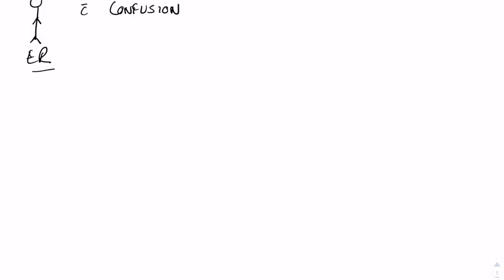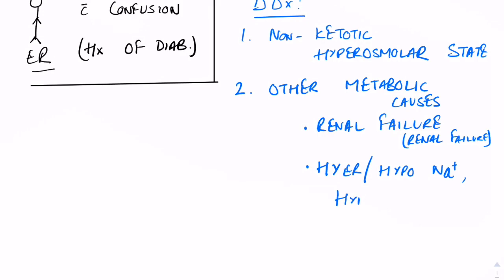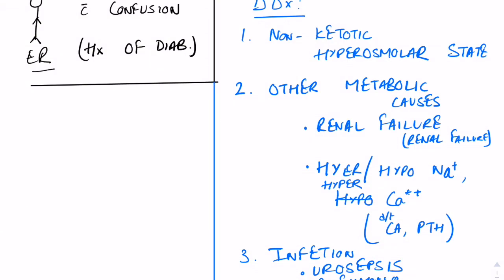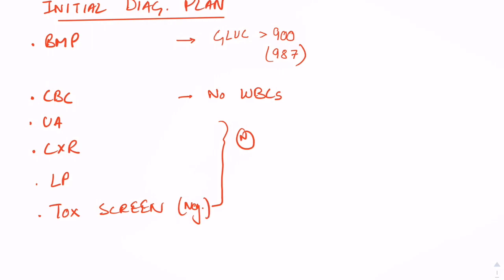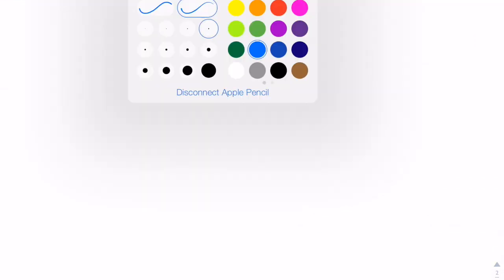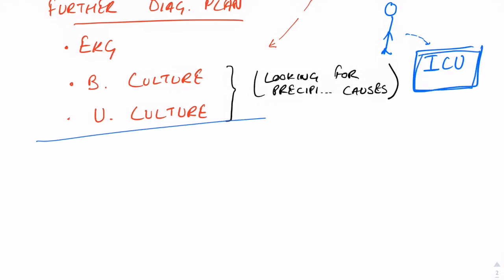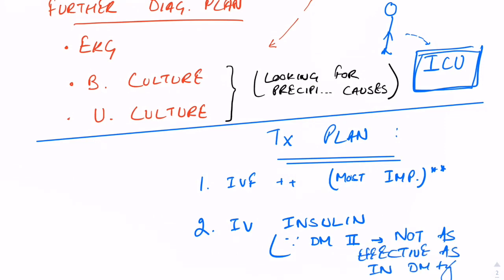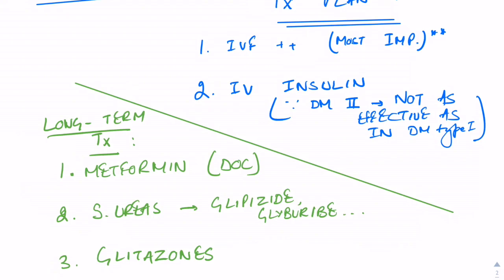Diabetes Management/ Treatment Plan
Diabetes Mellitus Type 2 Management/ Treatment Plan